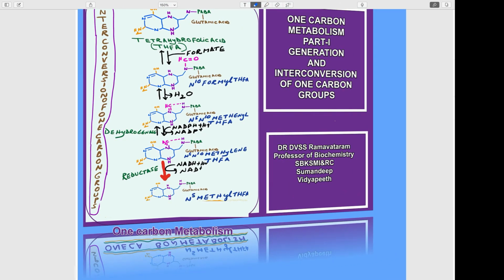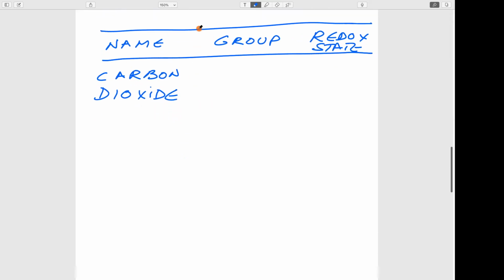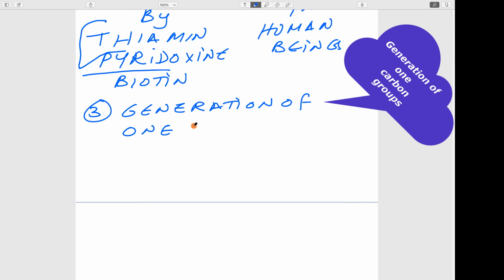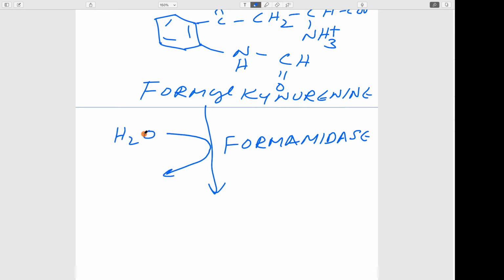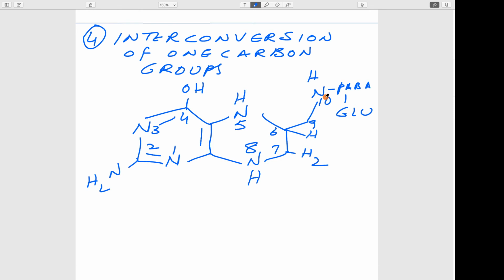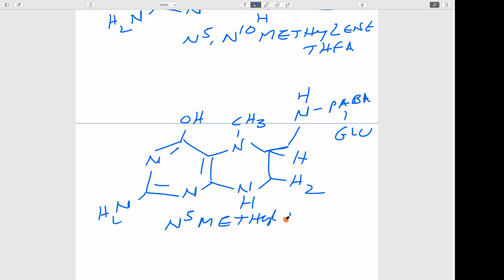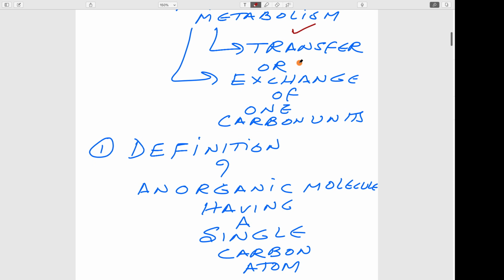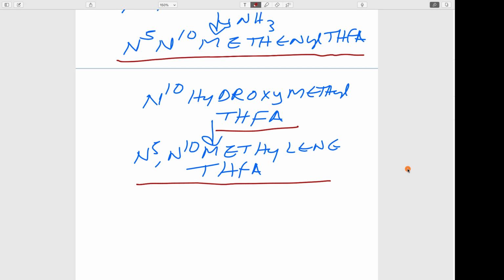one carbon metabolism generation and interconversion dr dvssr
In this series of two videos I have explained about one carbon metabolism. In this video I have explained definition, various one carbon groups, generation of one carbon groups and their interconversion in the presence of folate coenzymes. I hope you would also like this video. Please give feedback. Your feedback is important for the improvement of videos.

Regards
Dr.DVSS Ramavataram